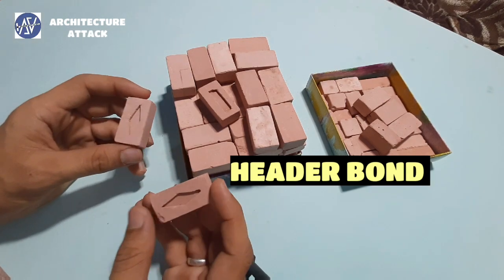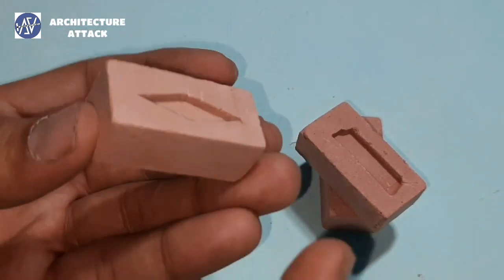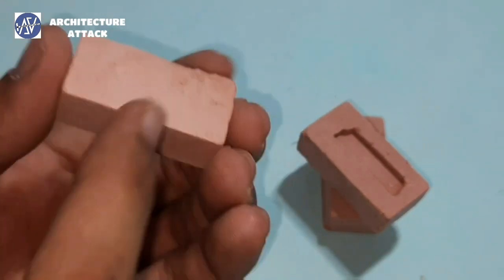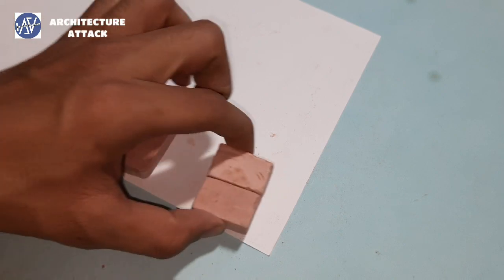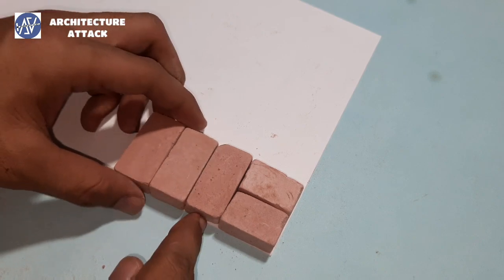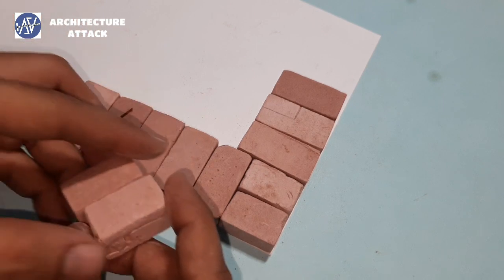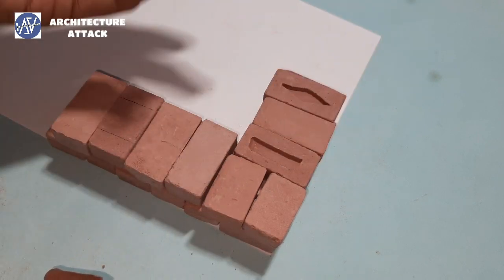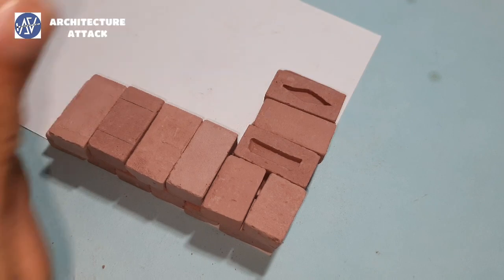HEADER BOND Explained Practically with the help of Mini bricks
HEADER BOND | Brick Bonds | Explained Practically with the help 9f mini bricks Architecture Attack